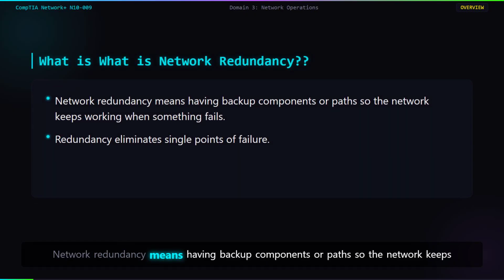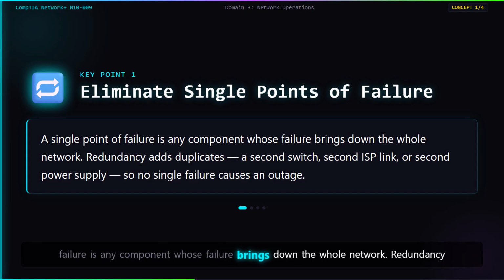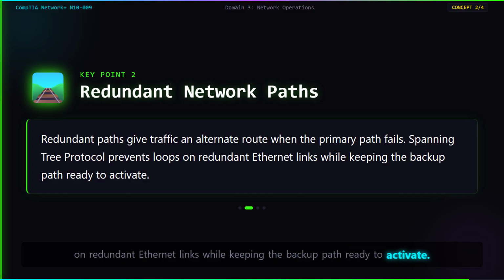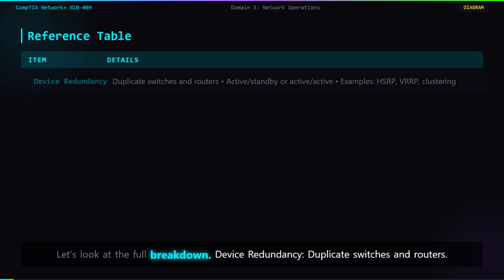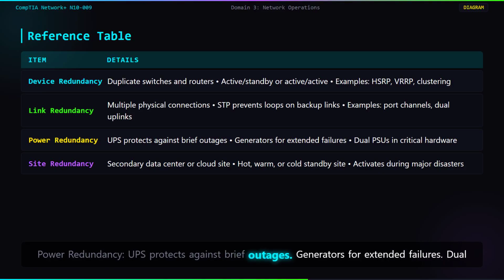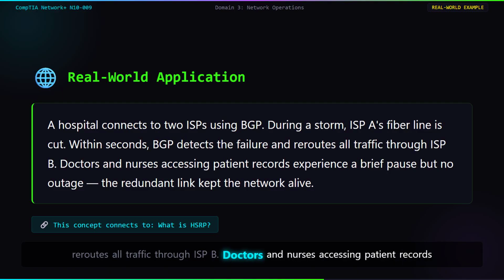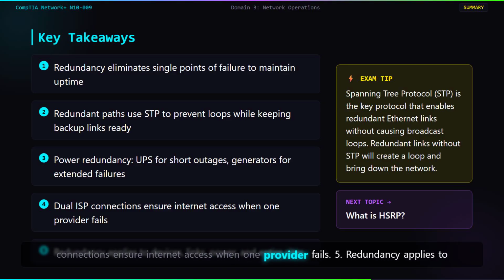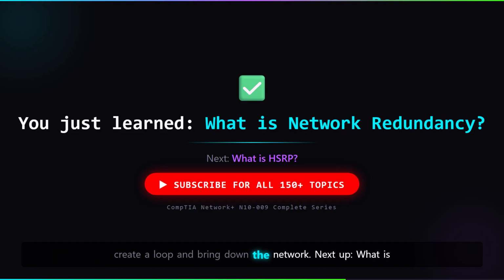Network Redundancy Explained | CompTIA Network+ N10-009-3.68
What is Network Redundancy? — CompTIA Network+ N10-009 Study Guide

Network redundancy means having backup components or paths so the network keeps working when something fails. Redundancy eliminates single points of failure. If one link, device, or power supply fails, traffic automatically reroutes through the backup, and users may not notice any disruption.

In this video you'll learn:
  🔁 Eliminate Single Points of Failure
  🛤️ Redundant Network Paths
  ⚡ Power Redundancy
  🌐 ISP and WAN Redundancy

EXAM TIP
Spanning Tree Protocol (STP) is the key protocol that enables redundant Ethernet links without causing broadcast loops. Redundant links without STP will create a loop and bring down the network.

TIMESTAMPS
00:00 Intro
00:17 Overview
00:37 Eliminate Single Points of Failure
00:56 Redundant Network Paths
01:11 Power Redundancy
01:25 ISP and WAN Redundancy
01:40 Full Breakdown
02:15 Real-World Example
02:37 Quick Recap
03:04 Outro & Exam Tip

NEXT VIDEO
What is HSRP?: Coming soon to the channel.